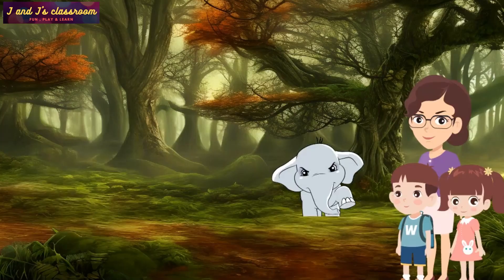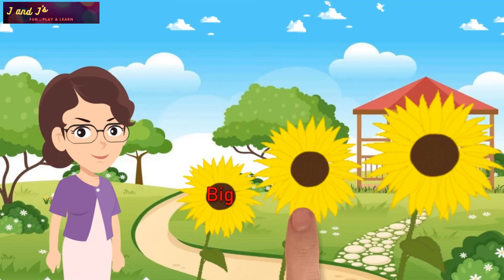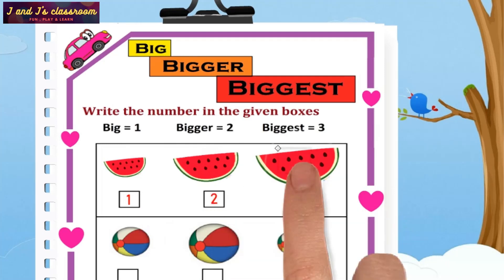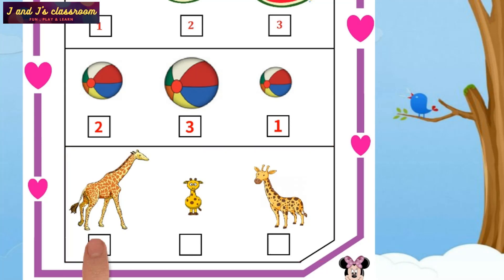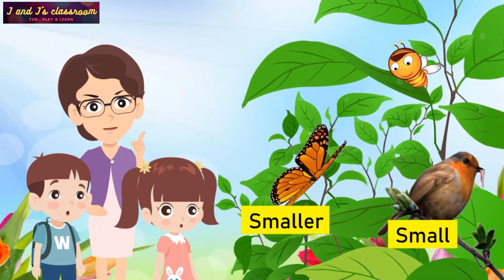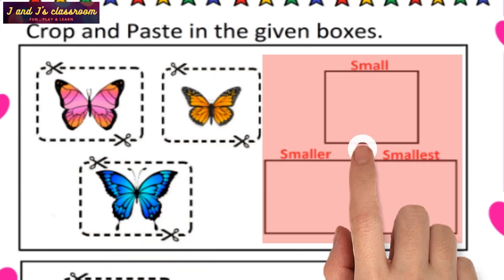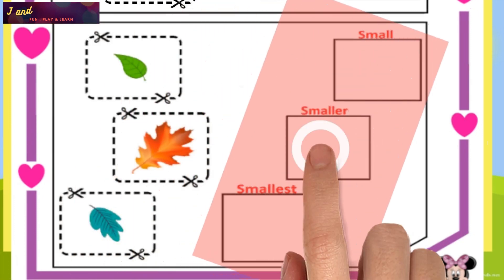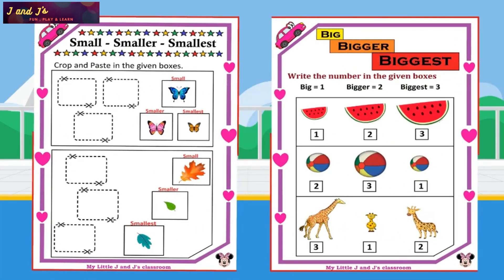Preschool Math's concept -comparison worksheet 1& 2 |Big Bigger Biggest , Small Smaller Smallest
Preschool Math's concept -comparison worksheet 1& 2. Identify Big Bigger Biggest , Small Smaller Smallest and Let's complete the worksheet.
Identify the size of objects. Baby class Math's.